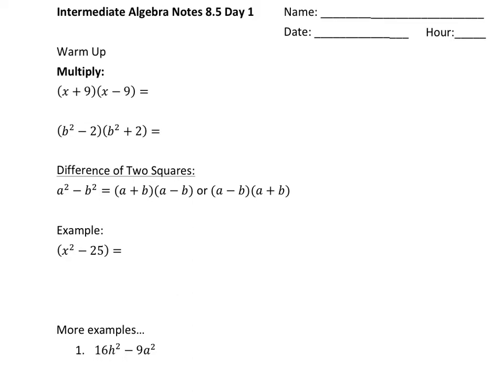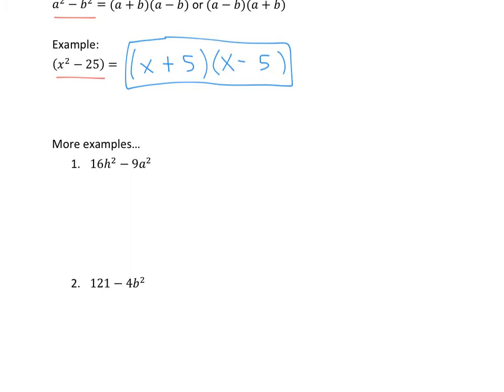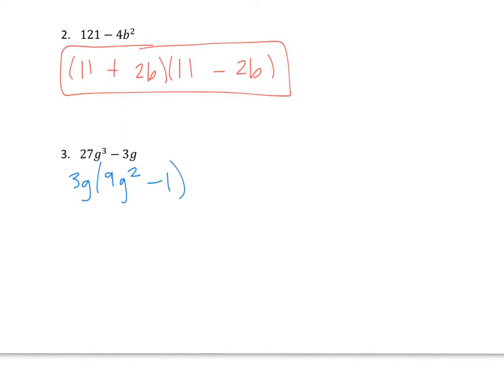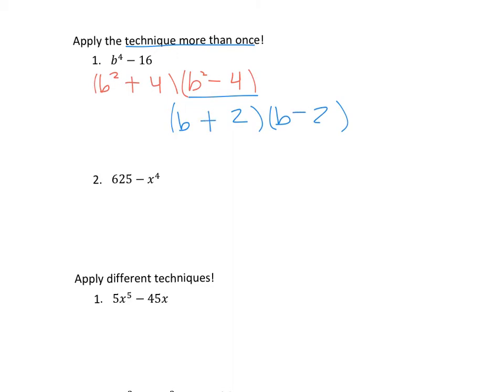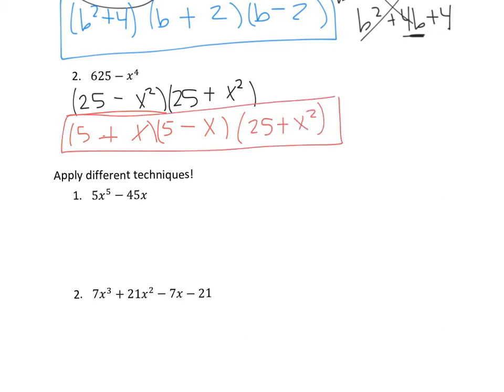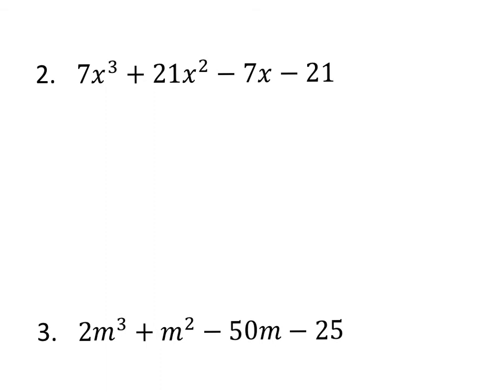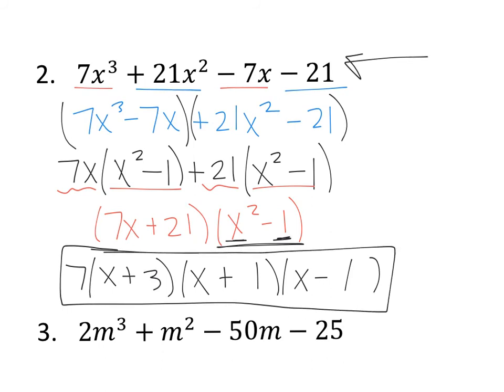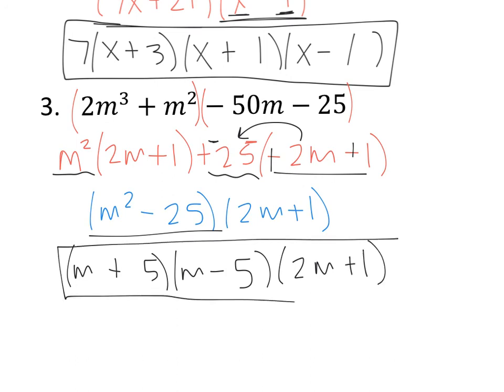8 5 Day 1